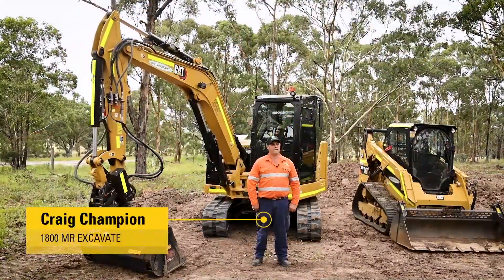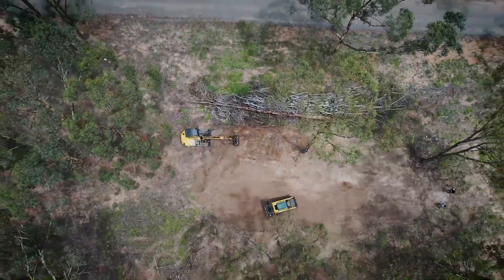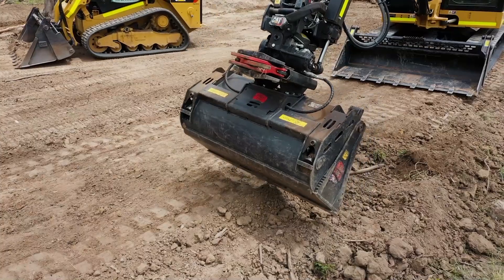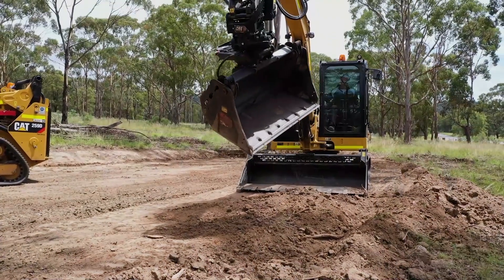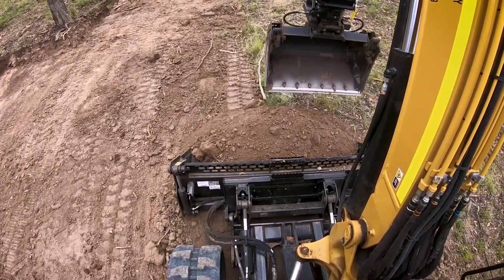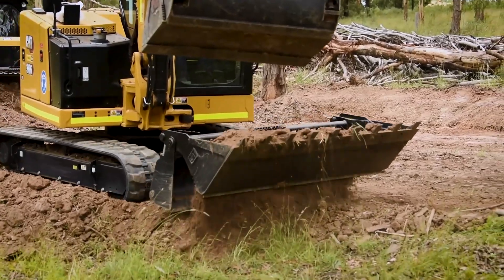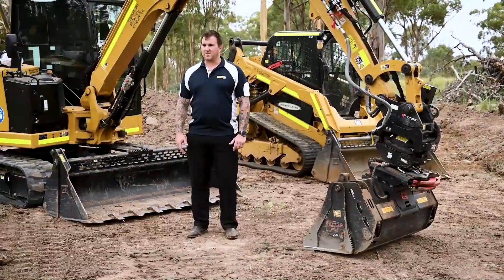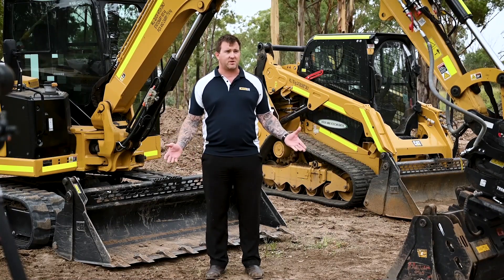Why Craig Champion chose the Cat Next Gen 306 XTC Mini Excavator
Craig Champion is the owner of 1800 Mr Excavate. Craig recently levelled up his business with a Cat® Next Gen 306 XTC Mini Excavator equipped with a Cat Tilt Rotate Coupler. There were other brands he considered when buying his excavator but ultimately he landed on Caterpillar. In this video, Craig breaks down the reasons for his decision and explains why this configuration works for his business LetsDoTheWork.